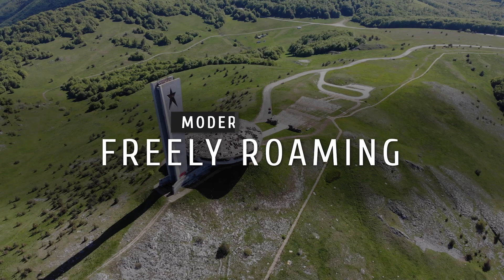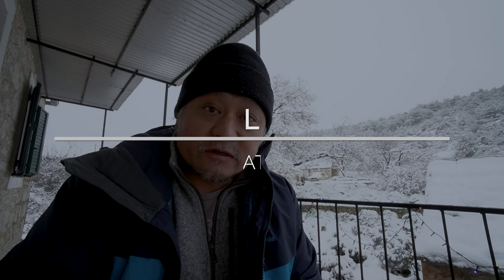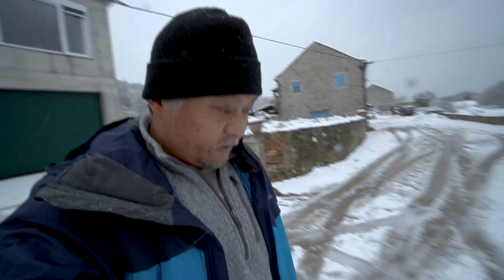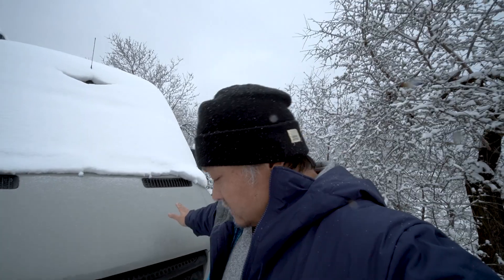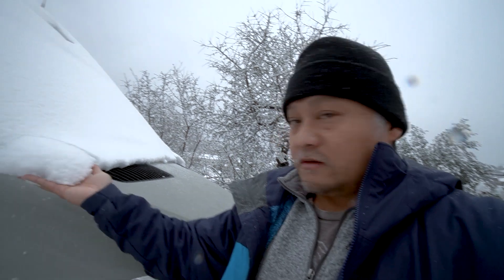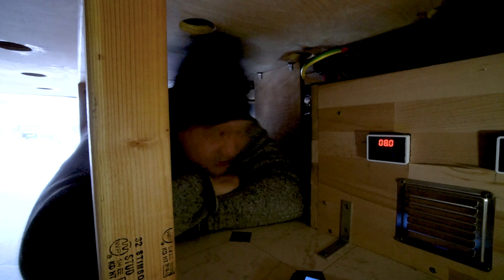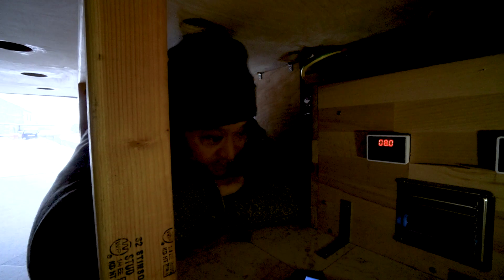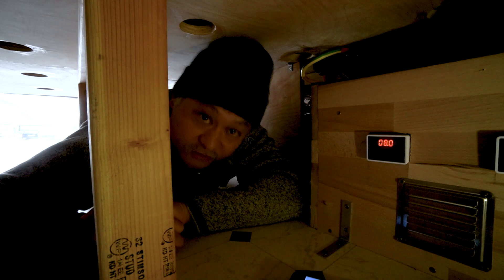DIY Cold-Weather LiFePO4 12-Volt Battery Upgrade 🤖 Part 3 // Heating Test In The Snow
It snowed here on Hvar Island in Croatia so I used this opportunity to test my DIY battery heating system.

Products in This Video:
Temperature Controller
120mm Computer Fan
12-Volt Silicone Heating Pads
XT-60 Connectors

Build Your Own LiFePO4 Battery Pack for Cheap!

Timestamps:
00:00 Introduction
01:07 Real-World Testing
03:26 How The Heaters Work
04:37 Activating Heaters
06:32 Time & Power Usage
09:00 Reaching Pre-Set Temperature
11:29 Conclusion